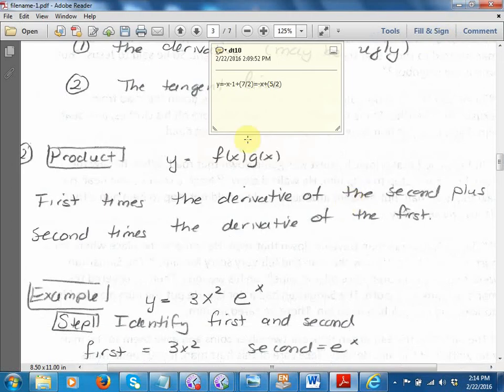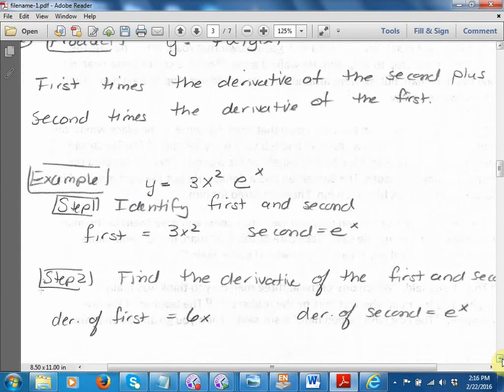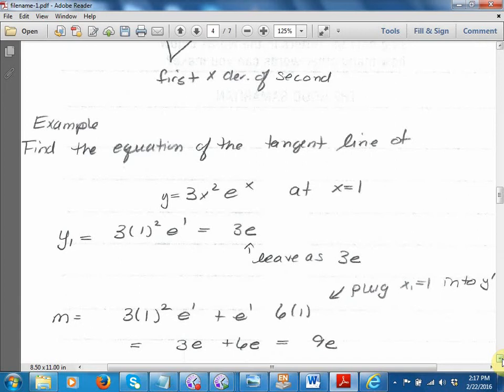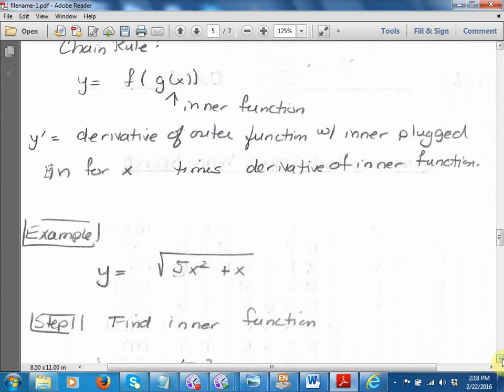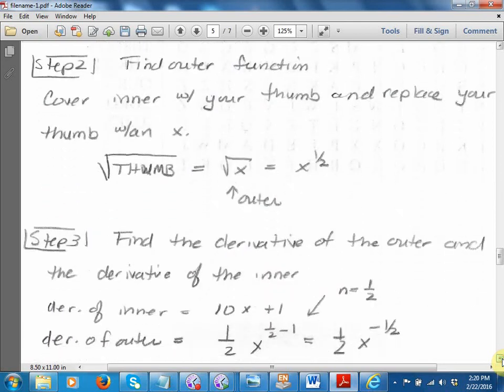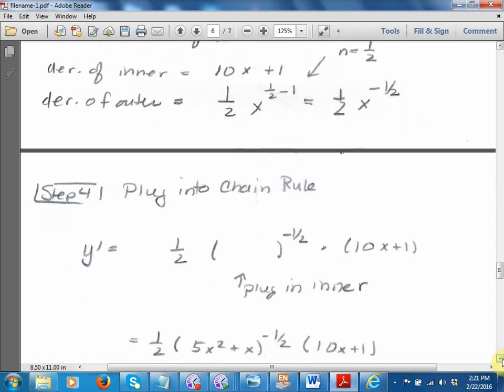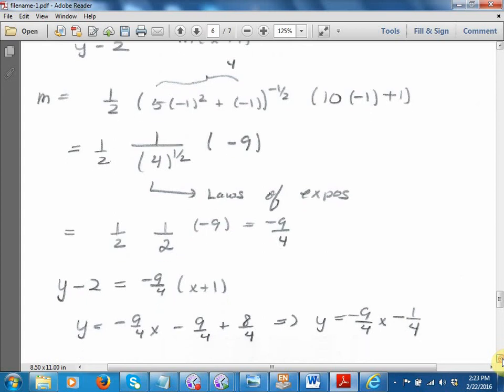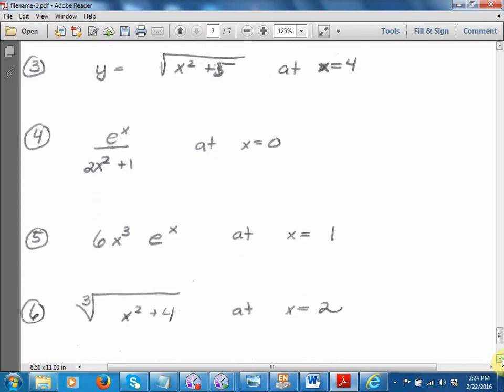Lecture 2 22 Video 2 Product and Chain Rule with HW Error Cleaned up